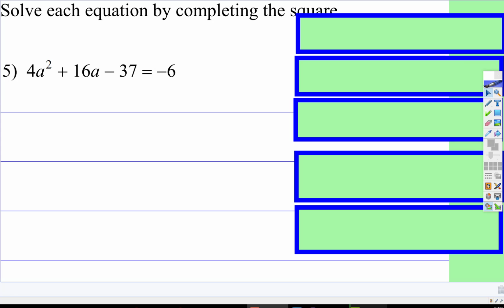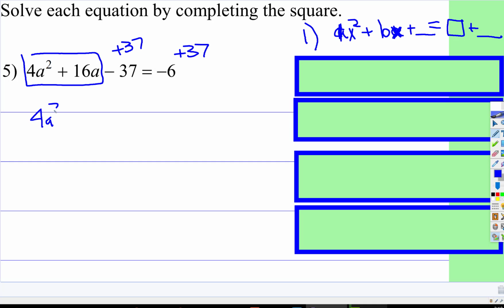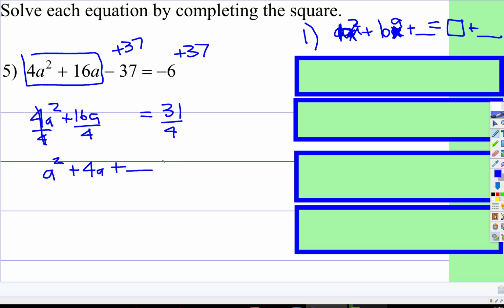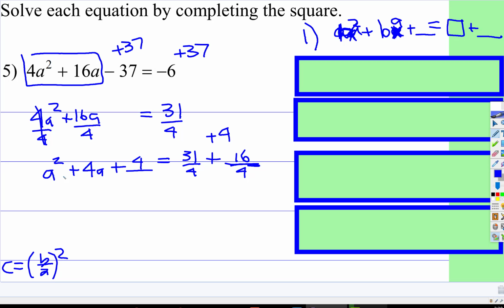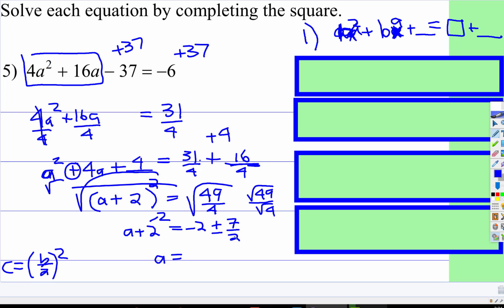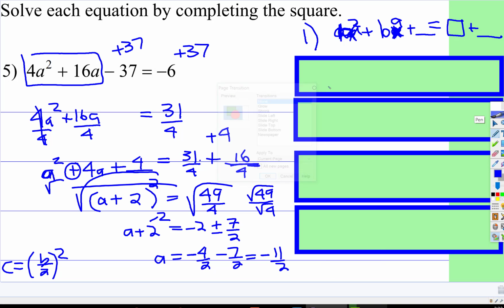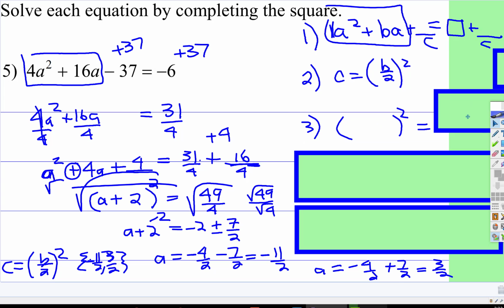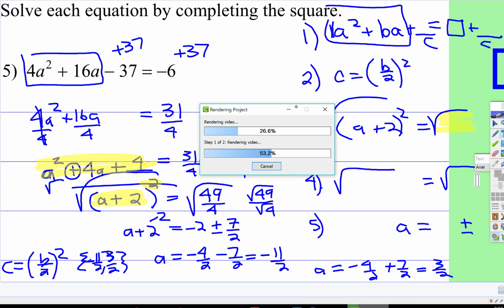Quadratic: Solve by Completing the Square #2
This is a second video to show how to Complete the Square when solving quadratic functions.